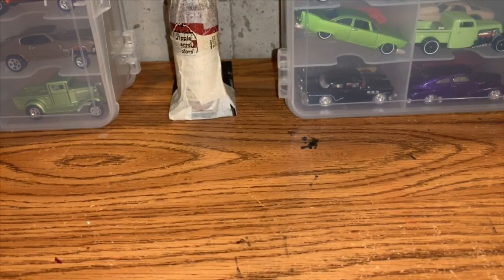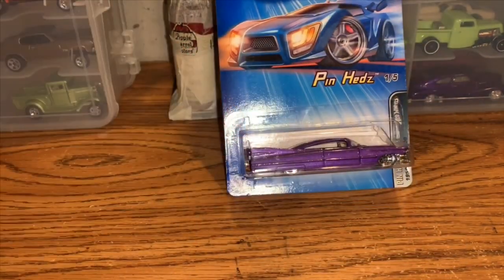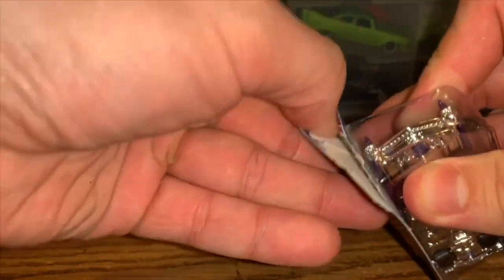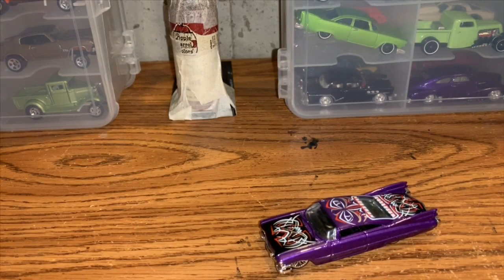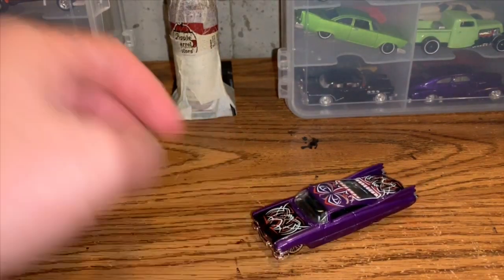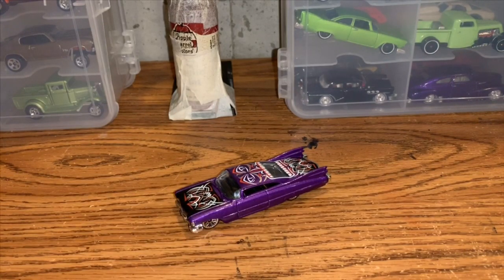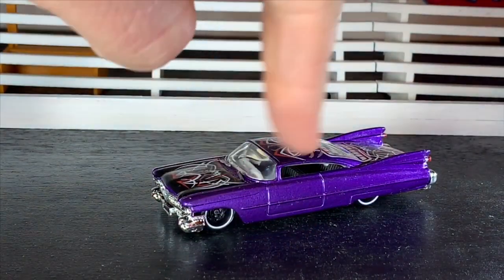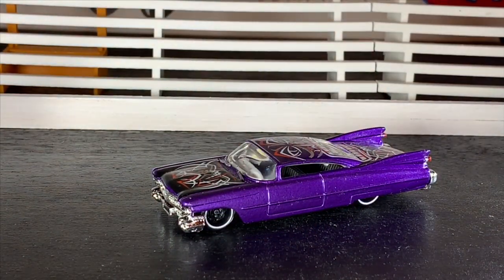Custom Hot Wheels 59 Cadillac lead sled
Thanks for stopping by Hansen’s Speed Shop on this episode I build a custom Hot Wheels 59 Caddy into a 50’s style sled, hope you guys dig it, don’t forget to like comment and subscribe thanks for watching